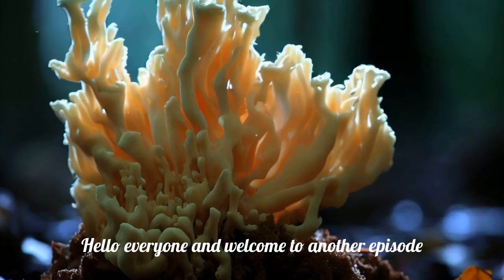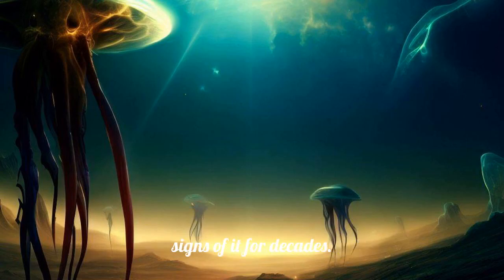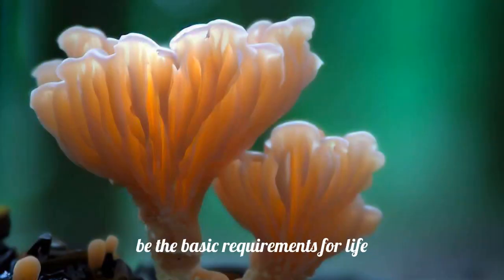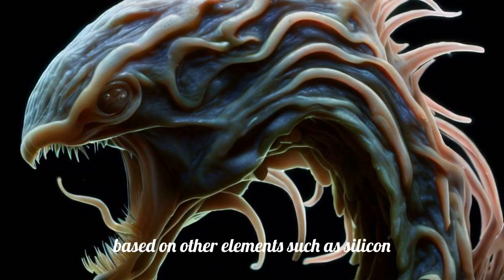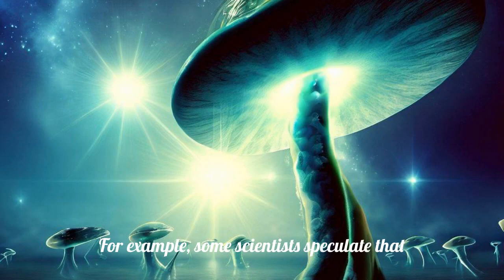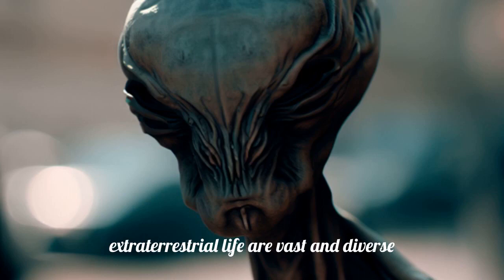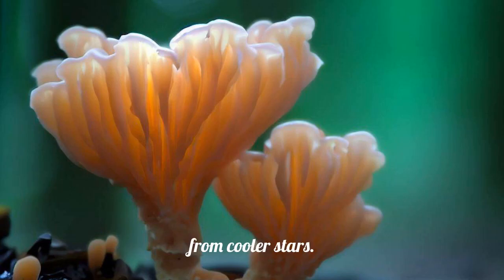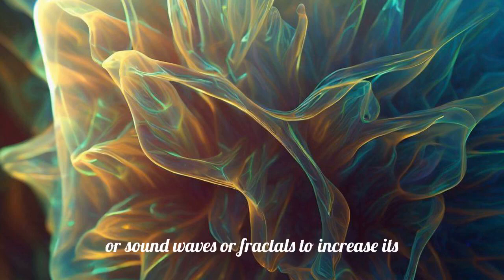👽 Unveiling the Enigma: Shocking Discoveries about Extraterrestrial Life! 🌌 | Prepare to be Amazed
Have you ever wondered what alien life might look like on different planets? How would living organisms adapt to different environments, climates, and gravity? In this video, we explore the surprising shapes and colors of extraterrestrial life forms, based on the latest scientific discoveries and theories. We will show you how life could exist on planets such as Venus, Titan, Europa, and Gliese 581g, and what challenges they would face. You will be amazed by the variety and complexity of life in the universe, and how different it could be from life on Earth. Watch this video to see some of the most realistic and stunning illustrations of alien life ever created.